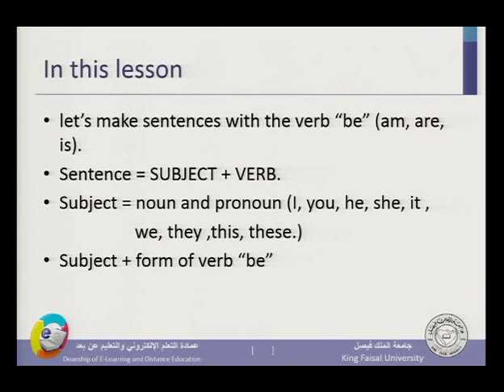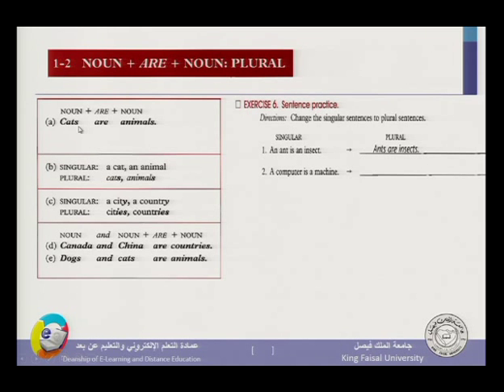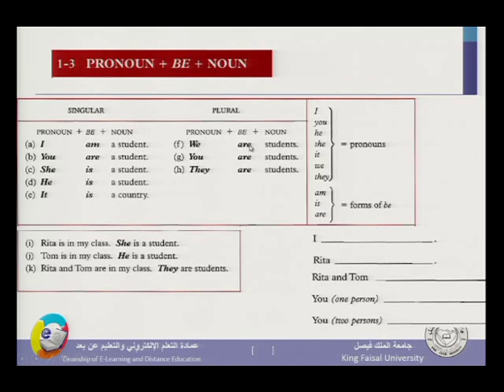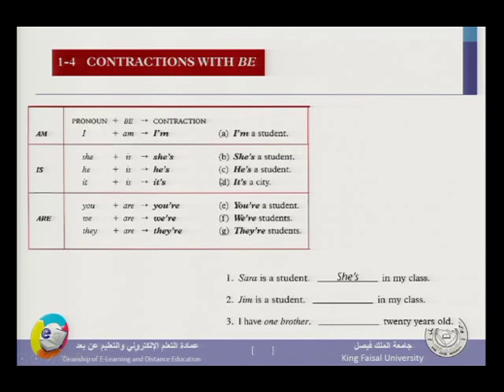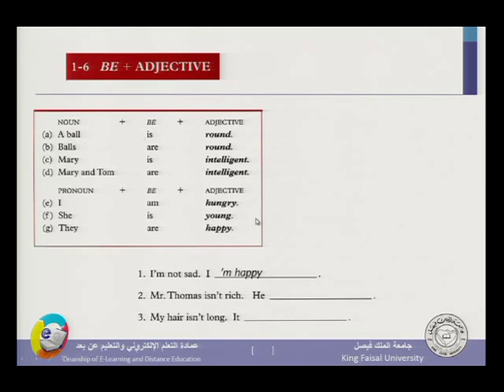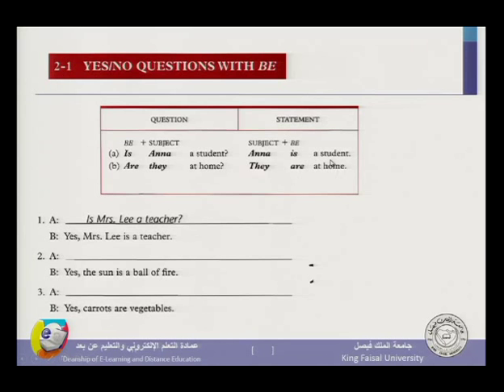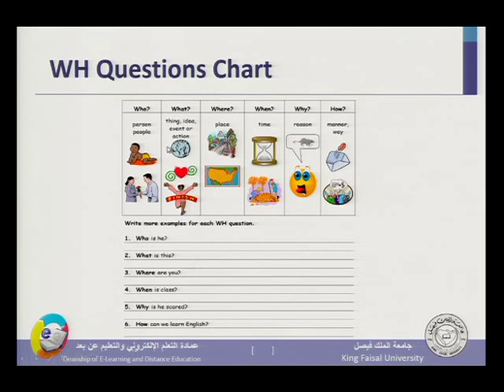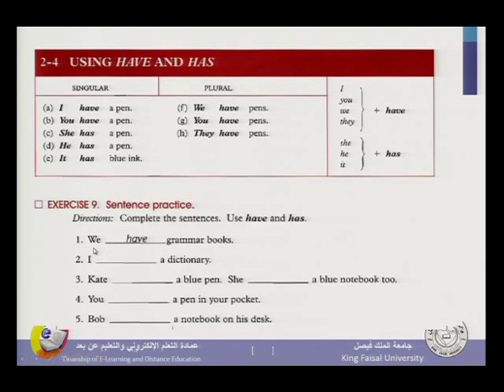محاضره اللغة الانجليزية 1 - د.محمد فتحي